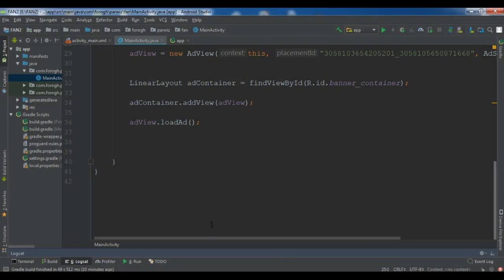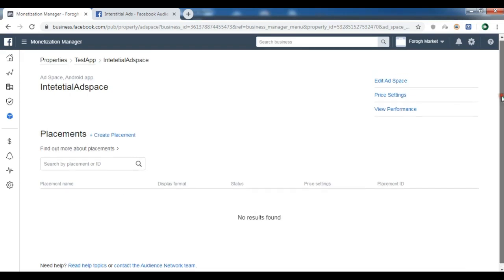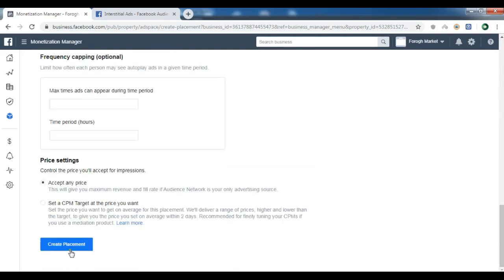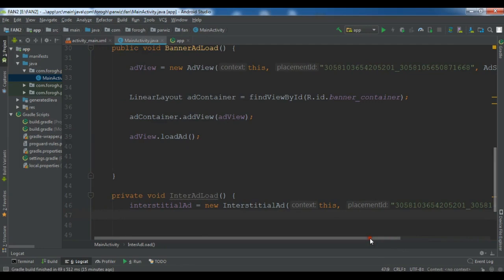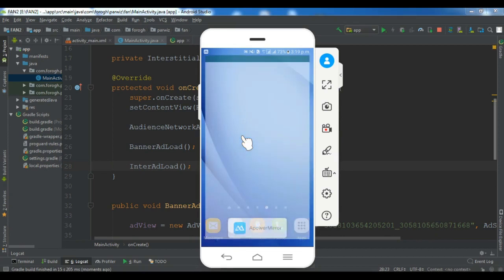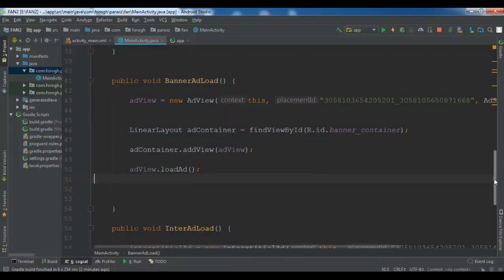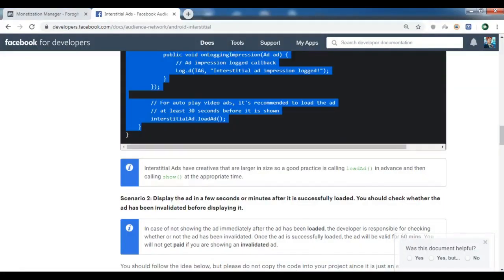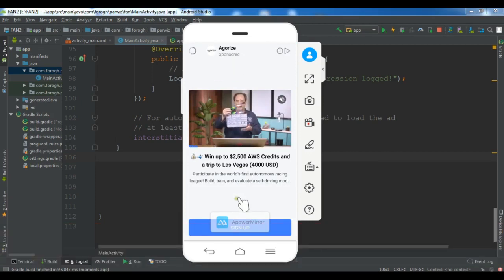Android Studio | Earn Money With Facebook Audience Network (FAN) Interstitial Ads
In this Android Studio video iam going to talk about  Facebook Audience Network Interstitial Ads Integration.

What Is Facebook Audience Network (FAN) ?

Audience Network allows advertisers to extend Facebook and Instagram campaigns across the internet – onto thousands of high-quality websites and apps.

People spend a lot of their time on Facebook and Instagram. But they are also spending time on other apps and sites. Audience Network helps advertisers reach more of the people they care about in the other places where they’re spending their time.

In a Facebook ad campaign study, conversion rates were 8x higher among people who saw ads across Facebook, Instagram and Audience Network than people who only saw the ads on Facebook. Audience Network ads use the same targeting, auction, delivery and measurement systems as Facebook ads.